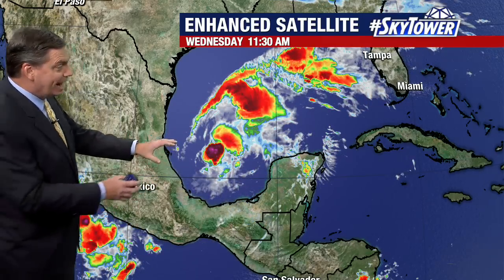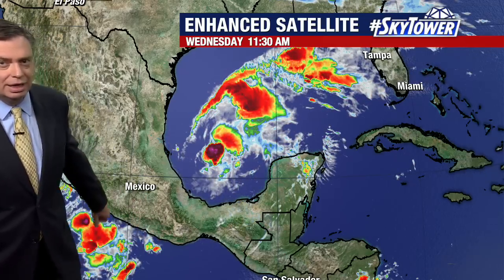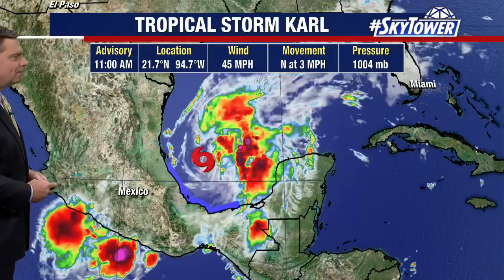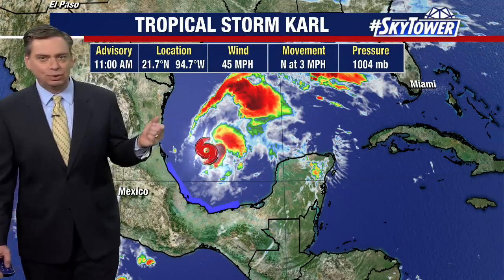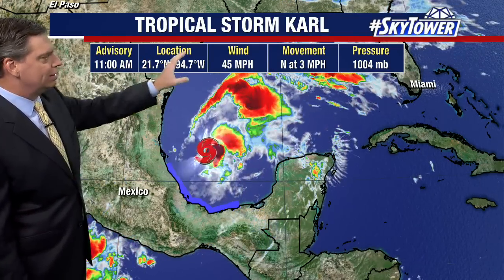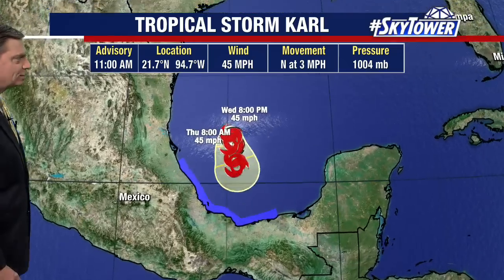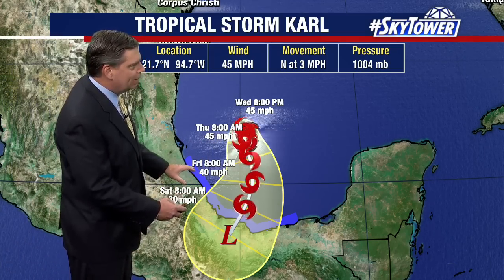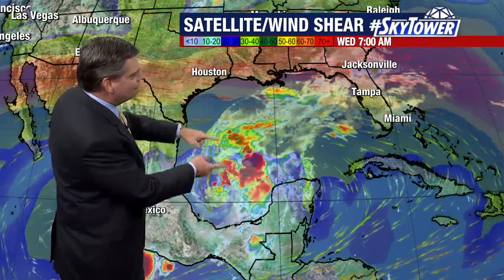Tropical weather forecast: Oct. 12, 2022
Meteorologist Jim Weber says Tropical Storm Karl is moving very slowly and is expected to drift north where it will encounter wind shear. It will turn it around and push it back south, based on the current forecast.